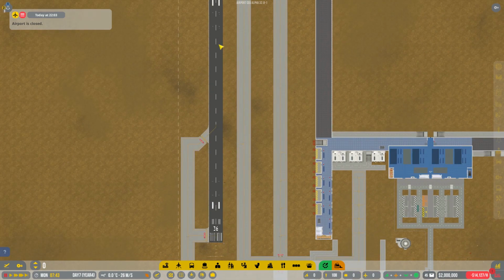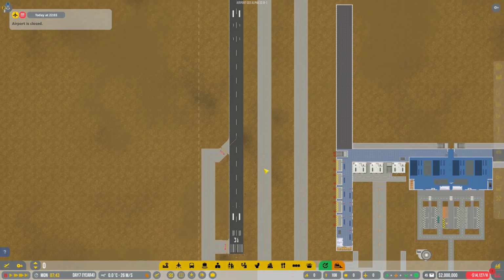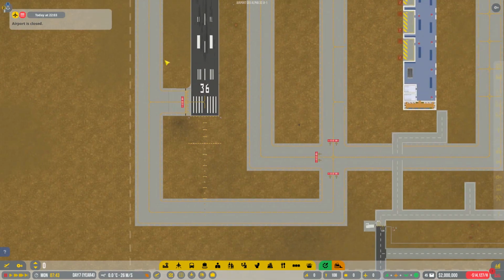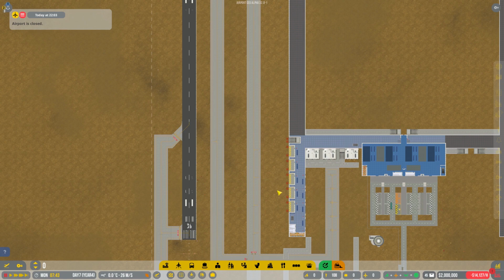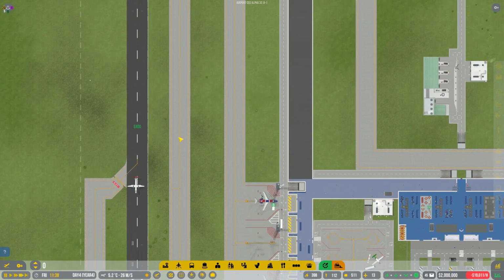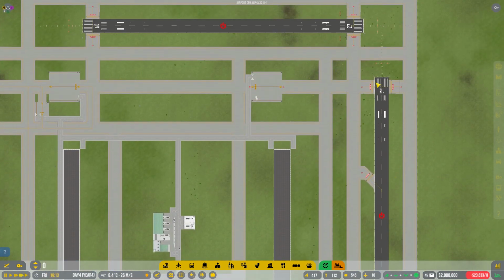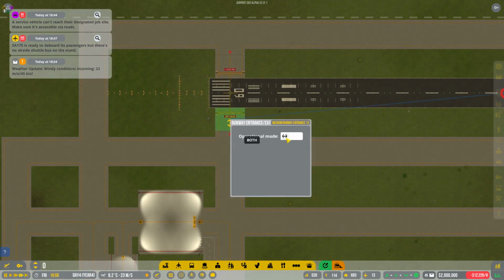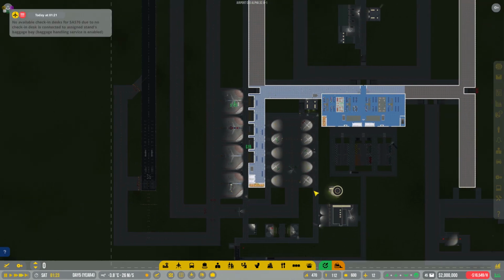Planning for Aircraft Traffic - Airport CEO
Some of my top tips when it comes to planning your airport and how to manage aircraft traffic in AirportCEO